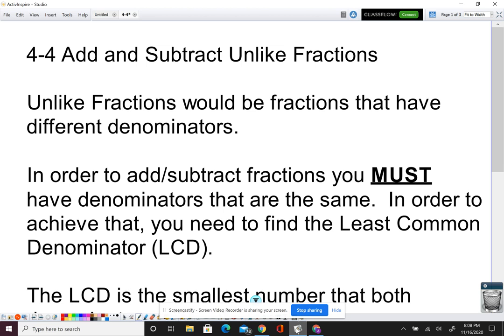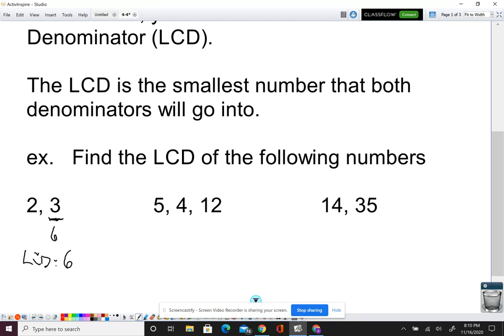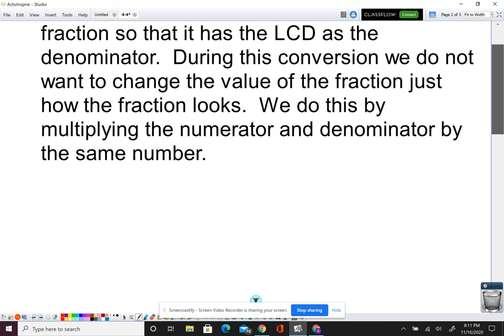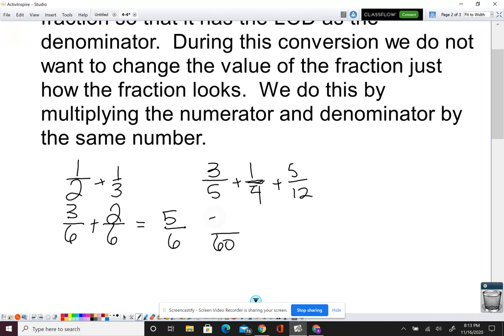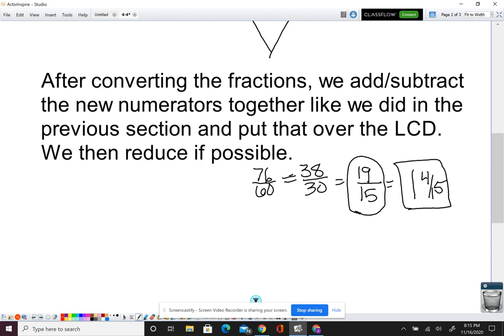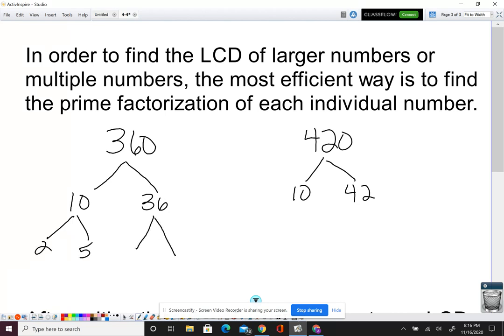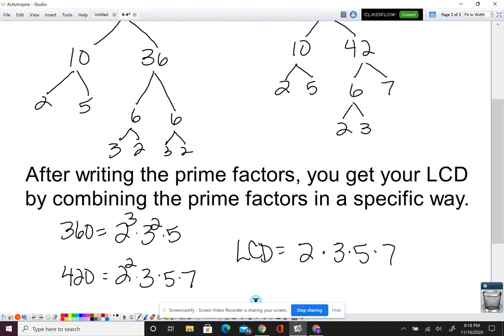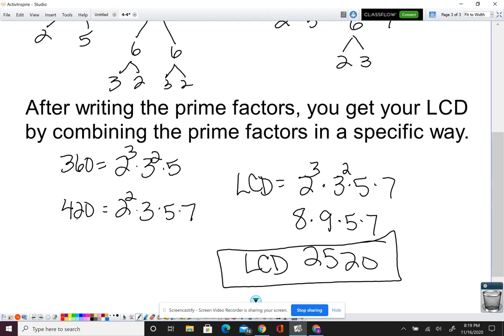math 7 4-4